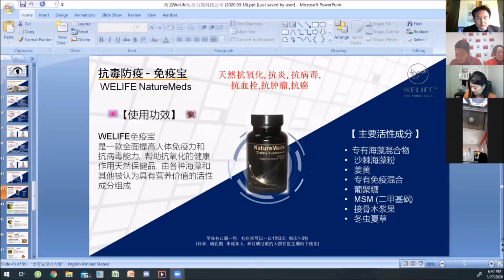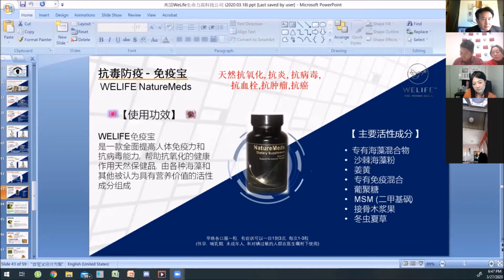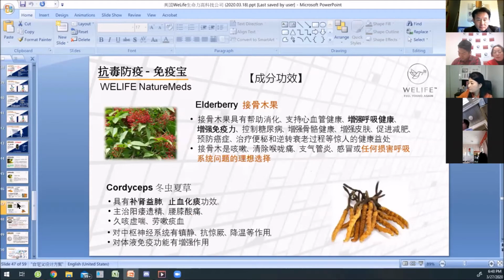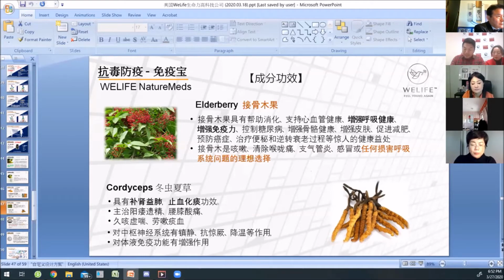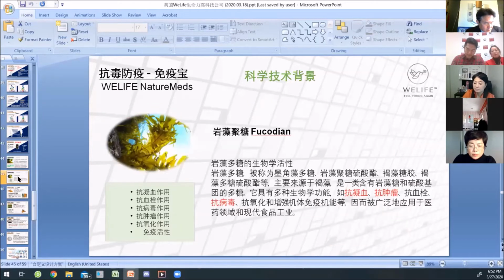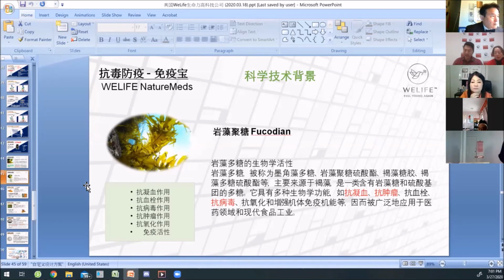2020.03.27 Welife Zoom meeting - Dr Borkin- NatureMeds(3 OF 5)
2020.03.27  Welife Zoom meeting (1 ~ 5)